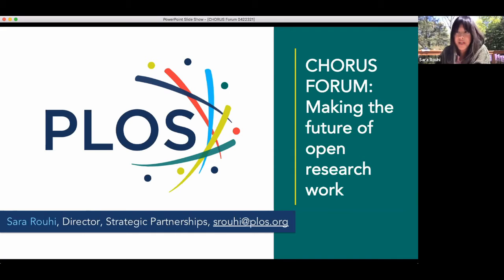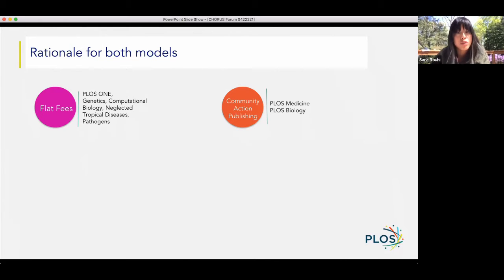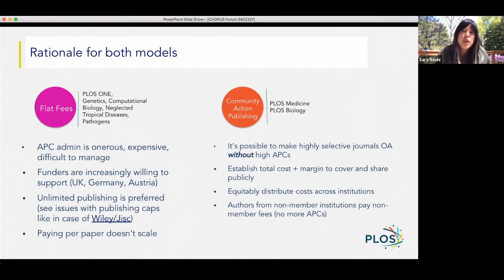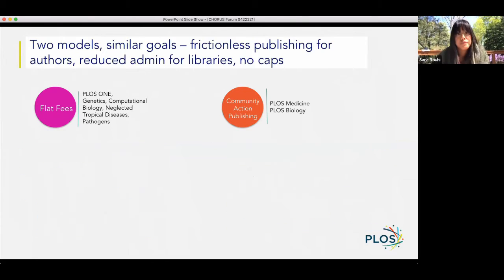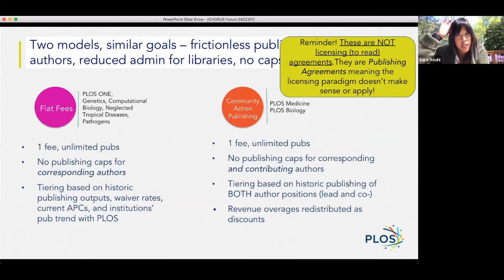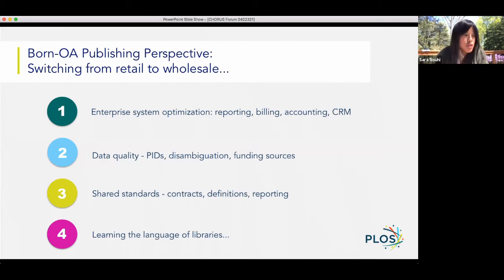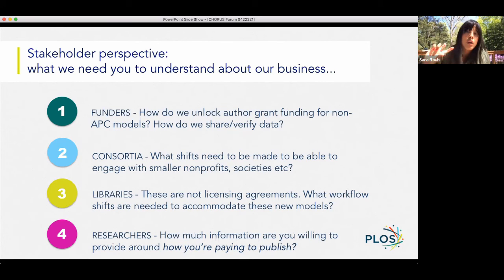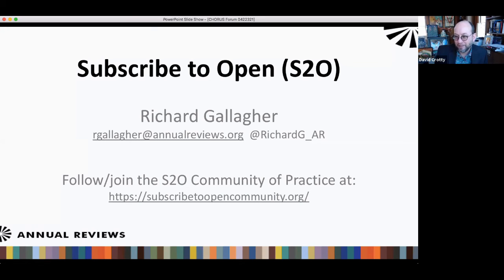Sarah Rouhi - Community Action Publishing (CAP) - CHORUS Forum - 23 April 2021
There are many ways that infrastructure players (like CHORUS) can support the scholarly communications community as stakeholders work together to advance innovation in open science. Publishers are introducing new models to make more content open access. How do they connect metadata about their customers, researchers, and articles to make these models work? What infrastructure is needed to make new models for open access a success for librarians as well as for publishers? What elements do funders, researchers, and institutions need to make the future of open research work?
This CHORUS Forum event will look at the complexities and commonalities of several new models for open research, and discuss how can we as a community build on the progress made so far in an interoperable and open ecosystem.
Our speakers and panelists are a diverse group of funders, institutions, researchers, and publishers, who will share their case studies and participate in panel discussions.
Publishers are experimenting with new models for sustainable open access to published research papers. Speakers will discuss the new models and what’s needed to make them work.